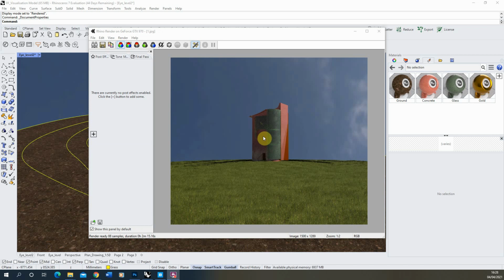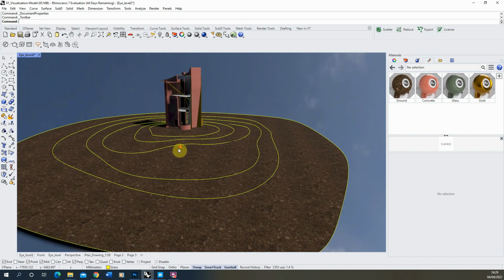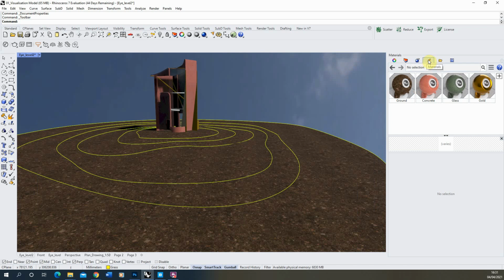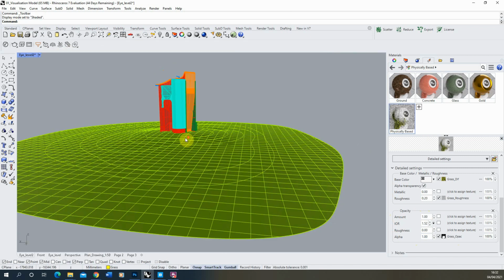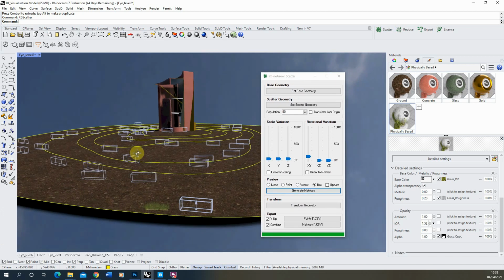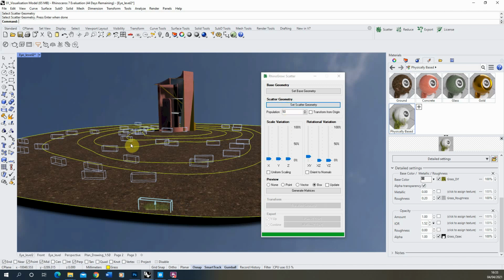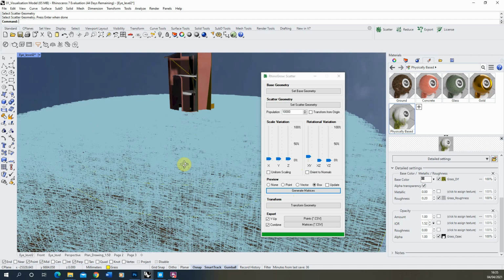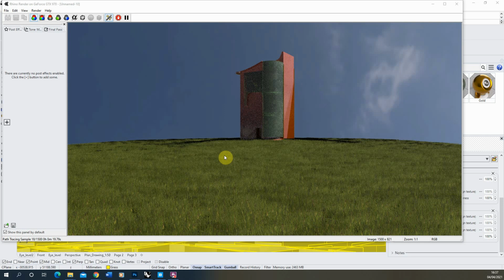Realistic Grass - Scatter Tool - Rhino 7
This video tutorials goes through the steps to creating realistic looking grass using the scatter plugin RhinoGrow in Rhino 7.

The main key steps in this video are detailed below:

0:08 - Downloading and Installing Rhino Grow plugin
1:10 - Explanation of Grass Texture and Alpha maps
2:18 - Creating the grass 'billboard' PBR material
3:14 - Creating the grass geometry plane and applying the texture
4:00 - Scattering the grass texture using the 'scatter' tool in RhinoGrow
4:30 - Setting the 'Base Geometry' for the scatter
4:50 - Setting the 'Scatter Geometry'
5:00 - Scatter Parameters
6:25 - Previewing and applying the scatter
7:10 - Render preview